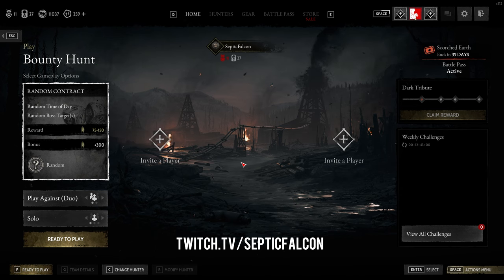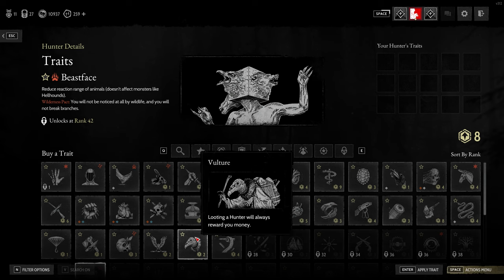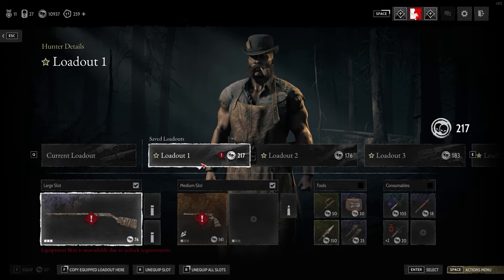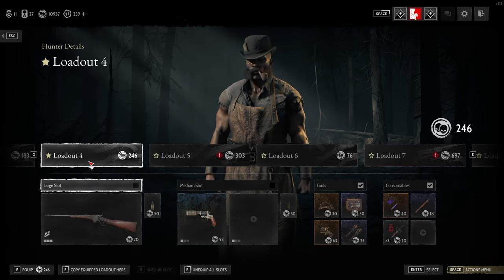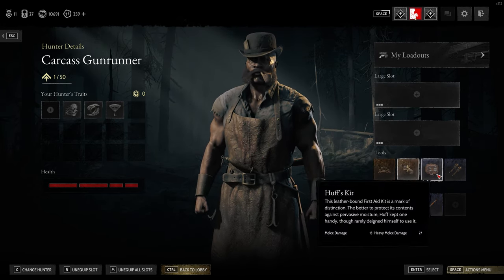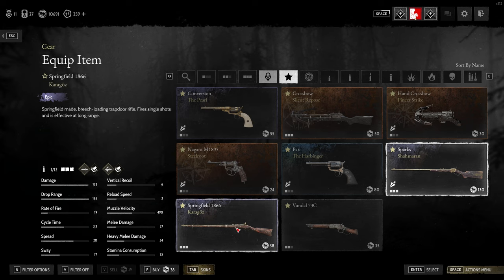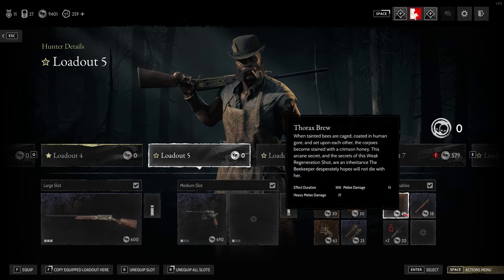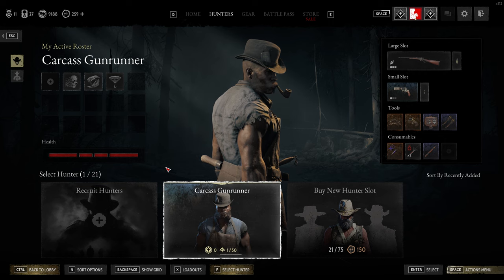Loadout Tips for New Players & New UI! ~ Hunt: Showdown 1896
Welcome!

In todays video I am going to show you how I quickly get a new hunter match ready in Hunt: Showdown 1896